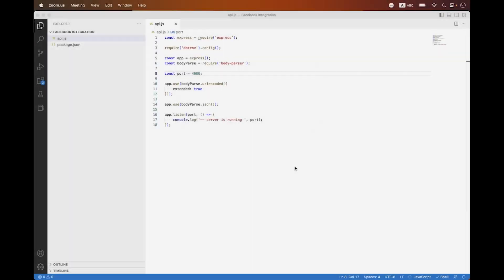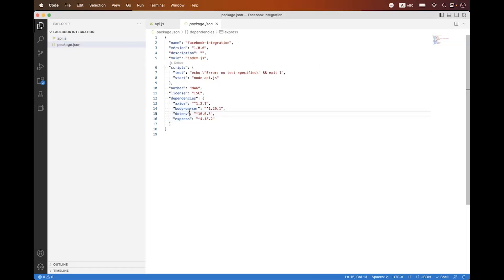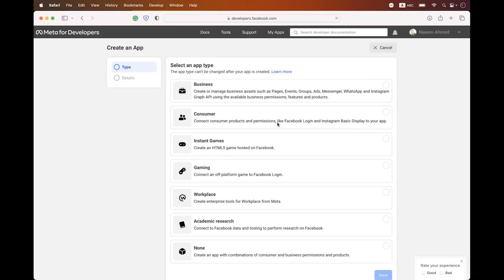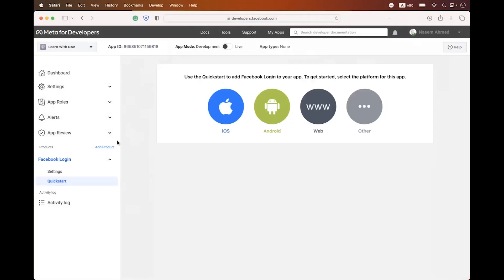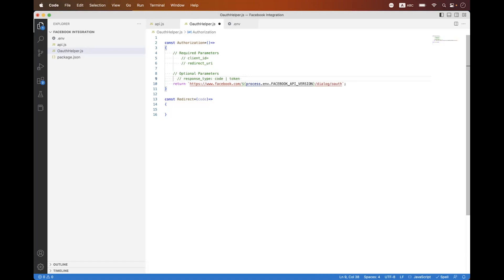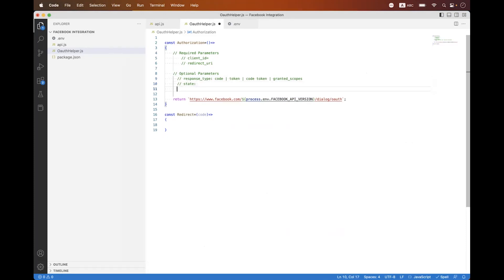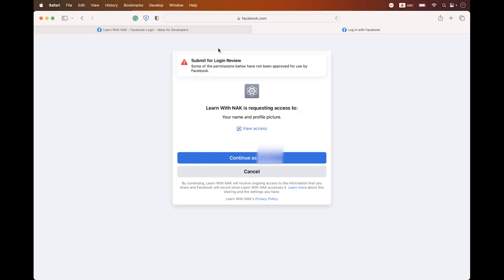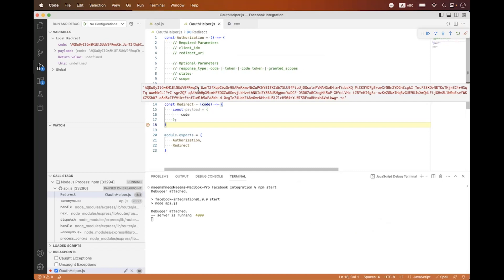Facebook OAuth App Integration P1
In this session, you will learn how to create and authorize using Facebook OAuth App (REST API).